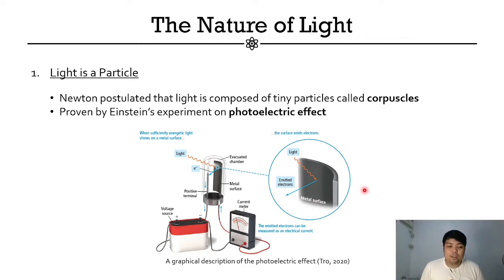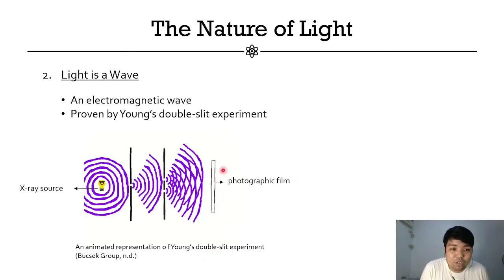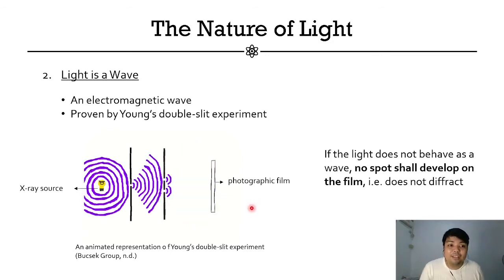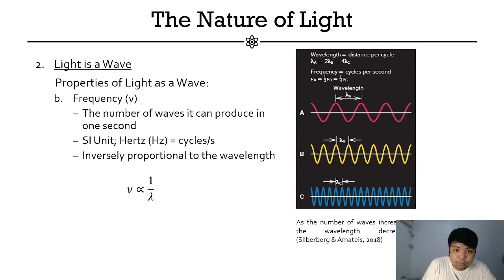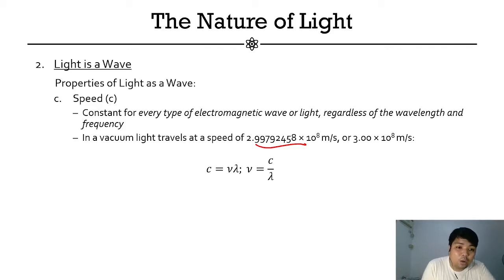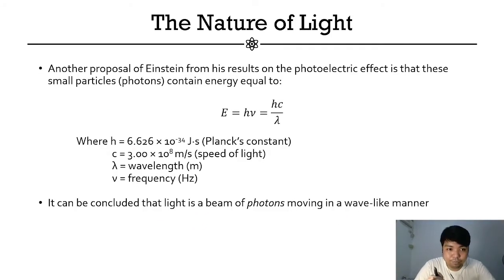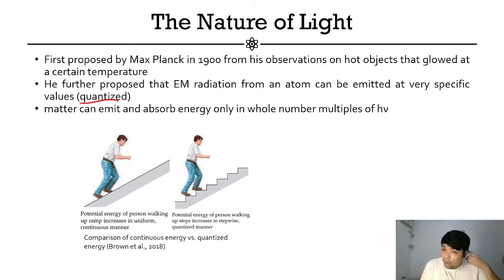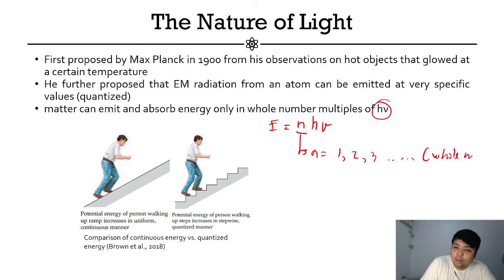Nature of Light - Electronic Structure of Atoms Part 1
What's up guys! This is the Part 1 of the video lecture series for the Electronic Structure of Atoms. In this video, I will discuss the nature and properties of light